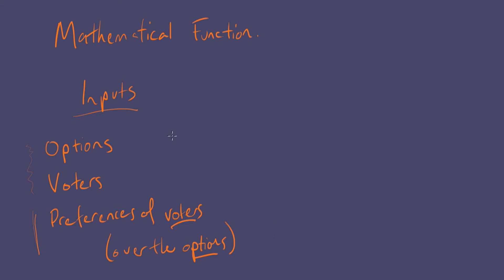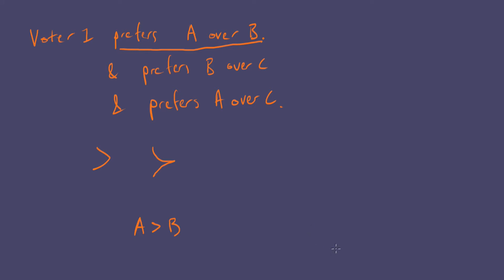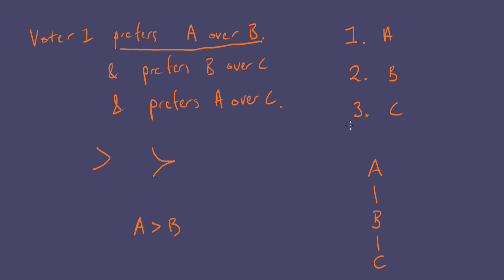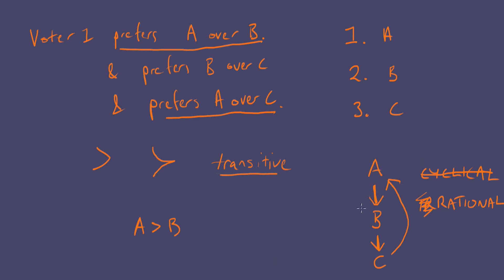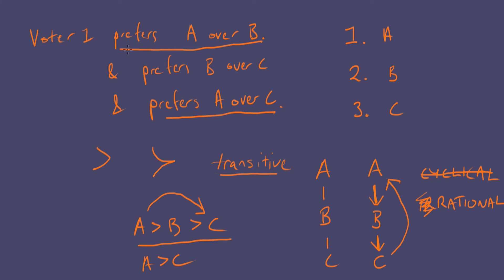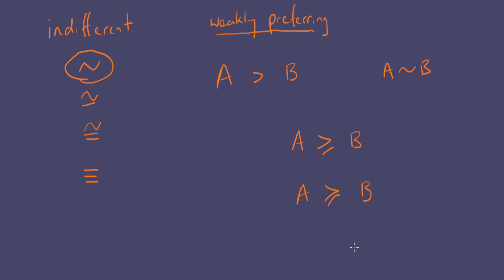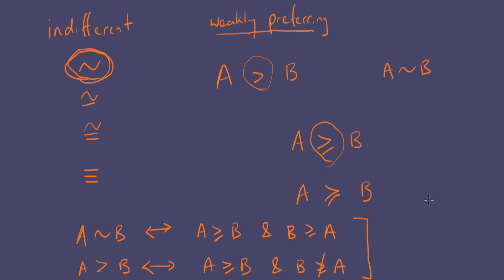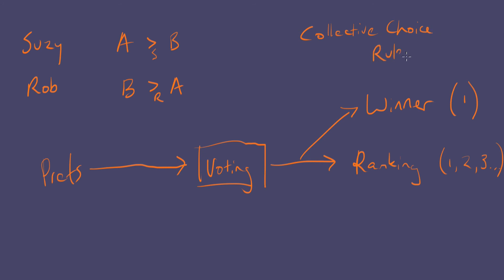Social Choice Theory - Introduction and notation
An introduction to the notation used in discussing social choice theory.